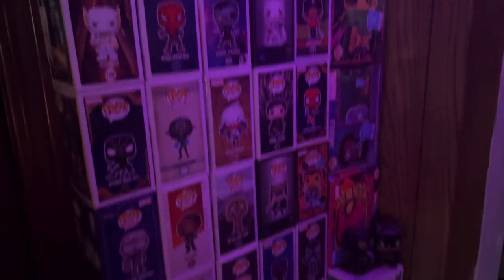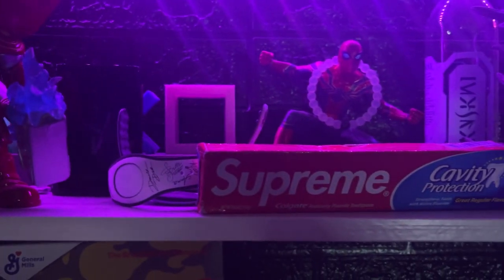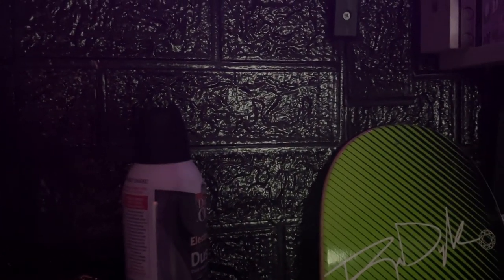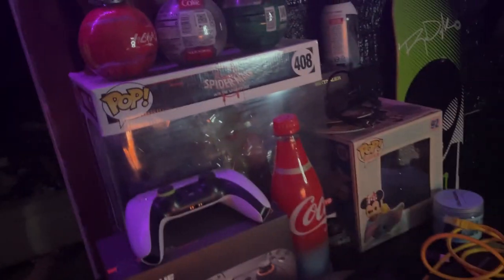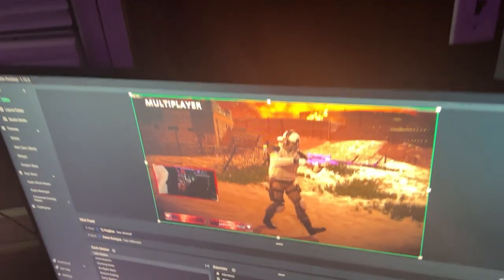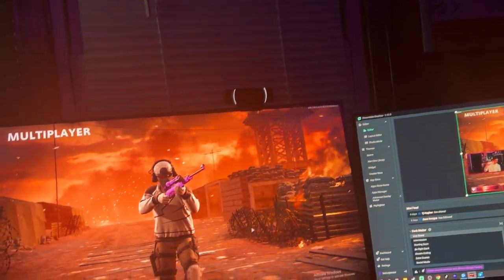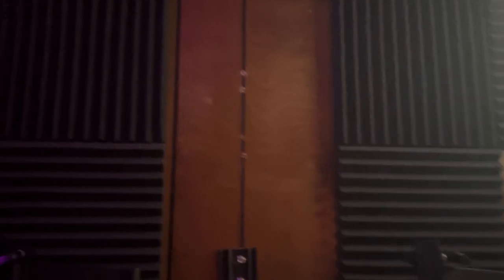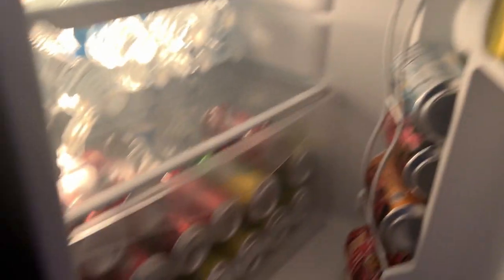2023 STREAMING SETUP TOUR!